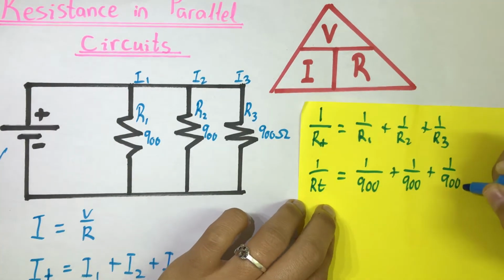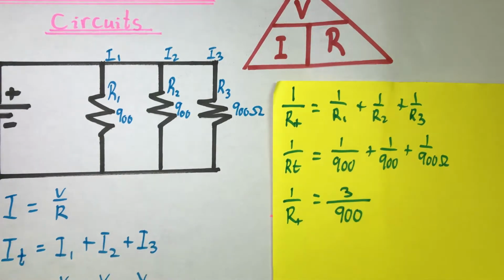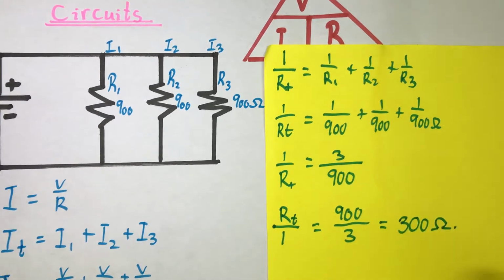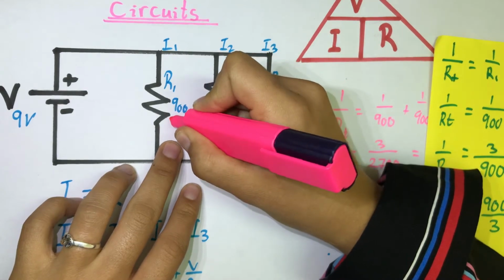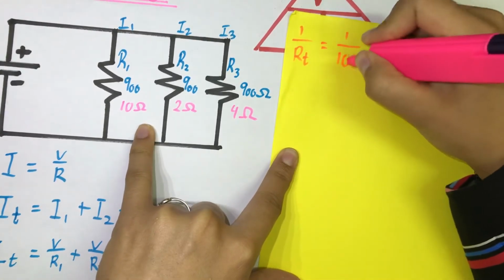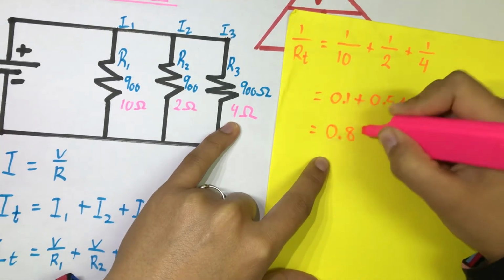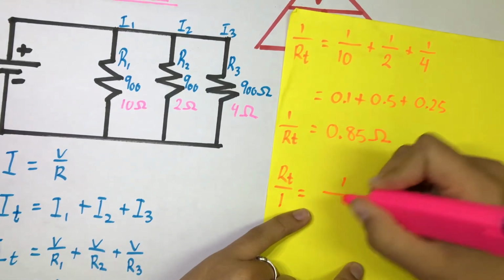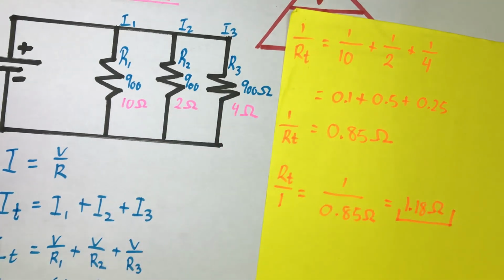Examples for Calculating Total Resistance in Parallel Circuits